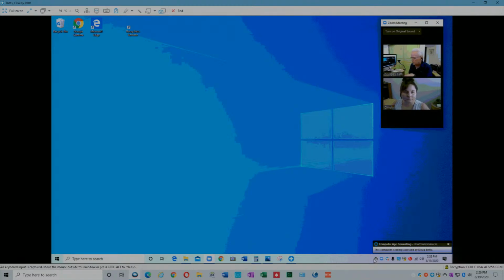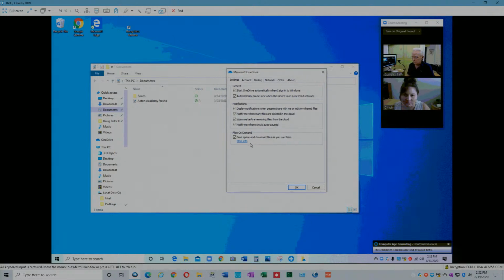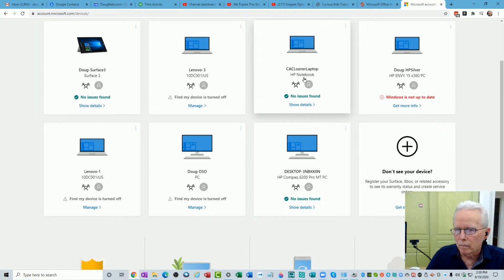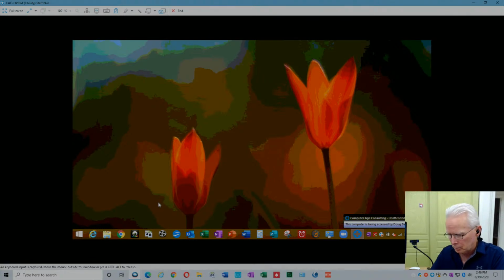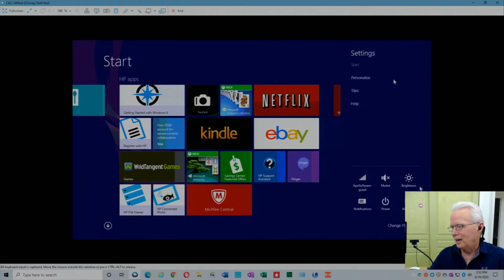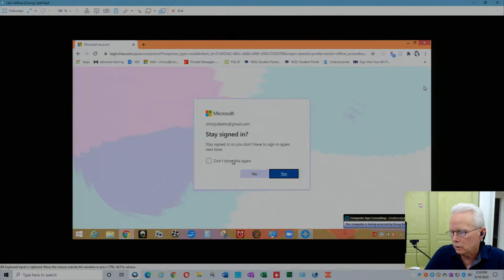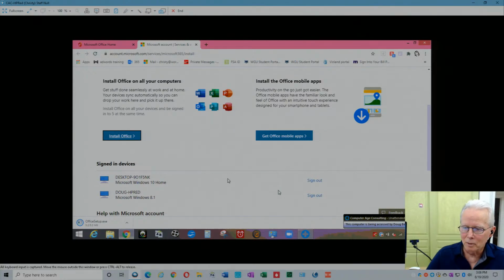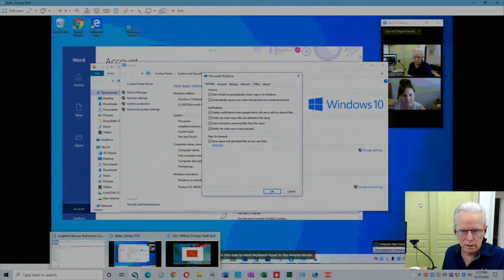Untangling A Messed Up Microsoft 365 Account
We begin with configuring Microsoft 365 OneDrive on a Windows 10 computer and explaining some things about it.  That part is pretty quick and as expected.  However it soon got complication with the attempt to configuring OneDrive under Windows 8.  We found a tangled mess of two Microsoft 365 accounts that I can't summarize in this description.  If you are a technically curious person you may find this experience entertaining.  We don't actually get to do the OneDrive configuration, that is in a subsequent video (click the end card at the end of this video to see that video).

You can get free computer support from Doug Betts by